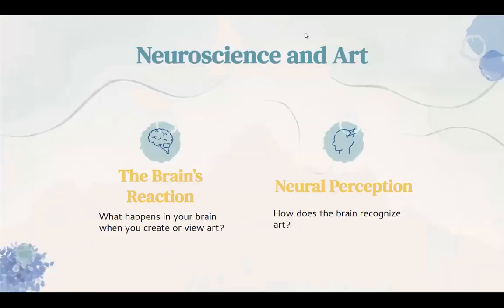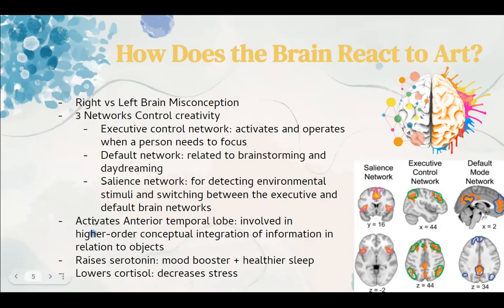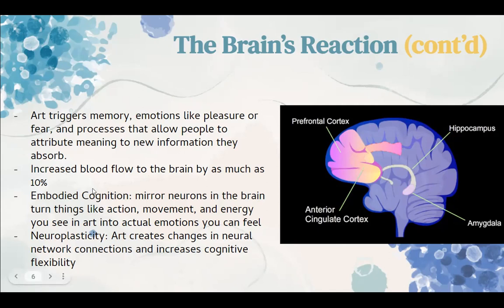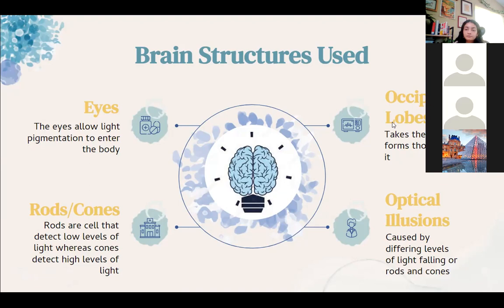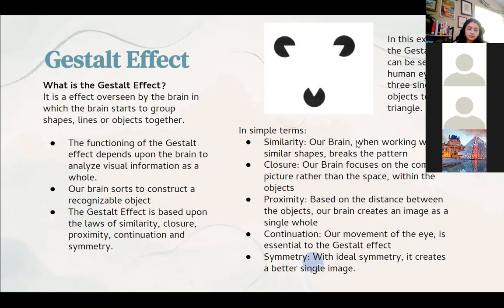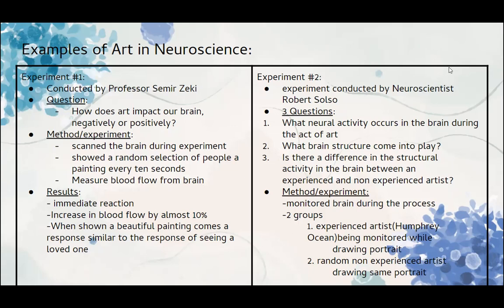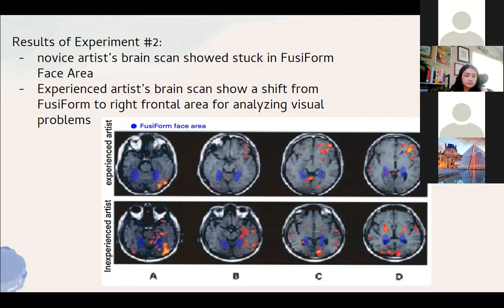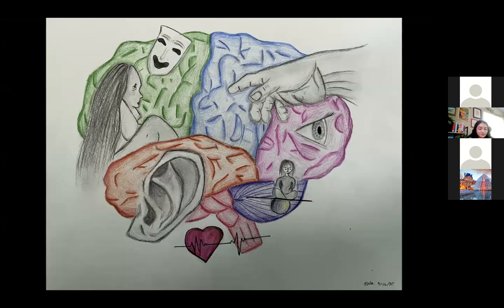2022 Brain Awareness Art Forum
Mission San Jose, American, and Washington High Schools present the relationship between neuroscience and art. 2022 Brain Awareness Art Contestants are also encouraged to present their artwork.